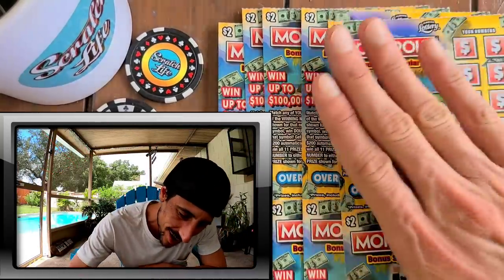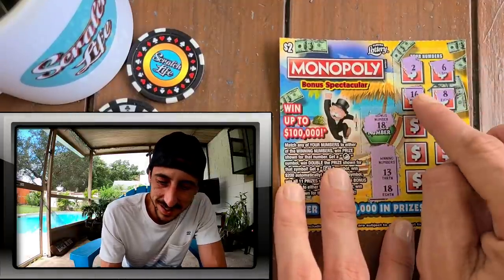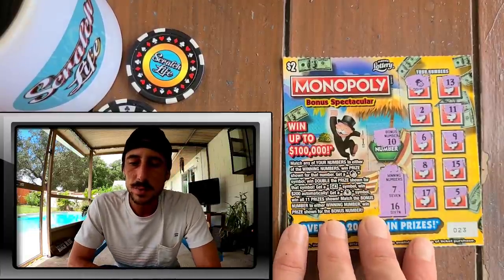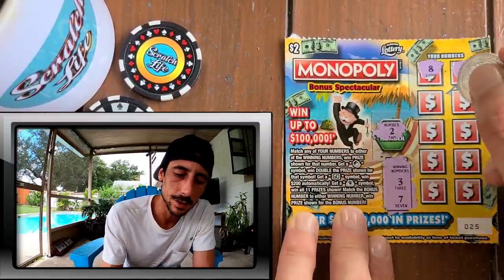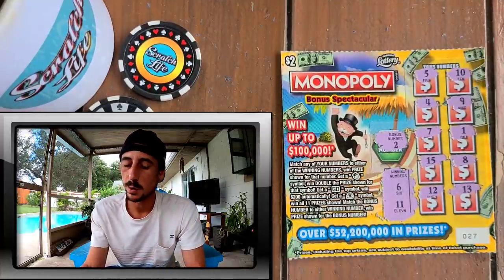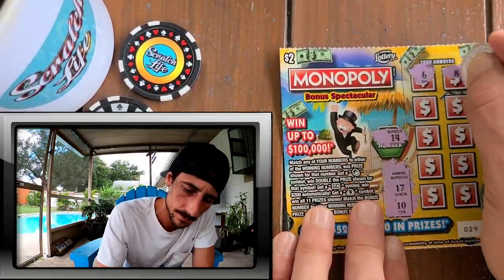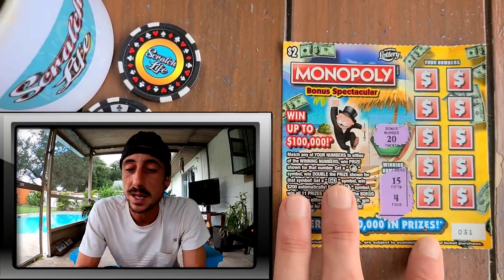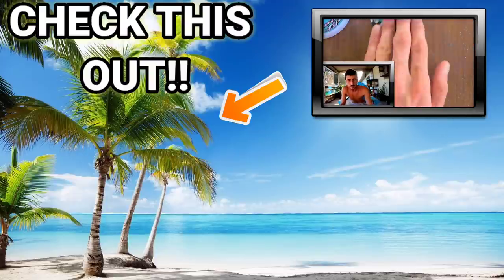Immediate Bonus Win!!!😋 Florida Lottery Scratch Off Tickets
Bought 10 scratch off in a row!!
10x$2 Monopoly Bonus Spectacular scratch off tickets from the Florida Lottery!!